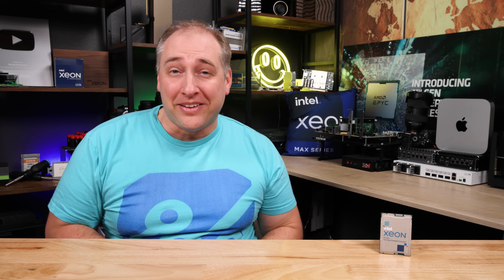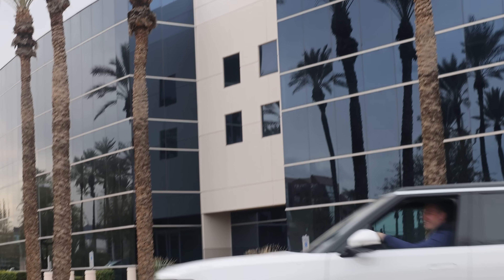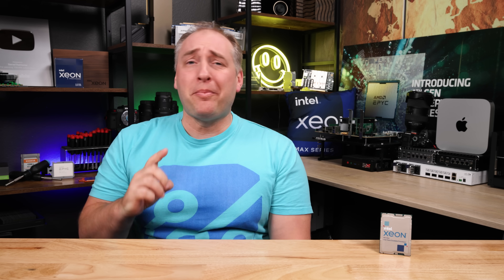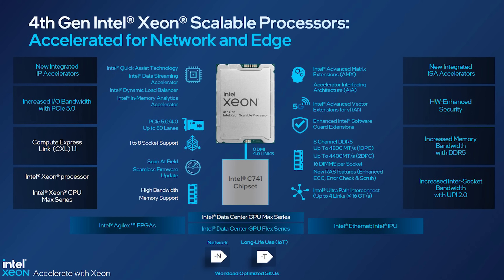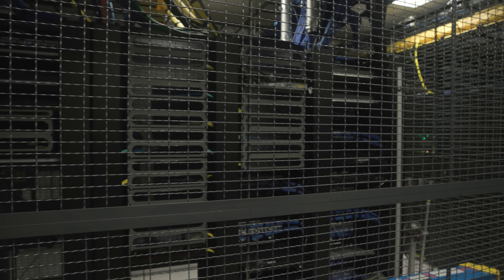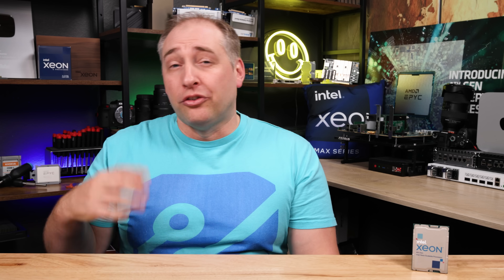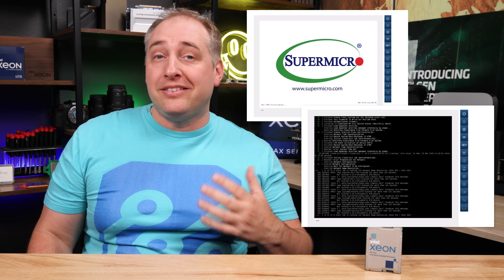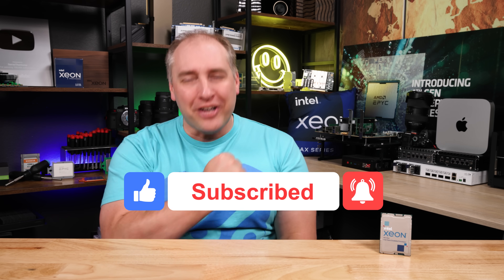I Installed my OWN Cloud Server! See What Happened Next...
Do you stay up at night wondering what server runs your cloud instances or how does a "Bare Metal Cloud" even work? We took a brand new Supermicro 4th Gen Intel Xeon Scalable "Sapphire Rapids" server and installed it in the PhoenixNAP Bare Metal Cloud to see how it works.

Become a STH YT Member and Support Us

Timestamps
00:00 Introduction
01:38 Inside the PhoenixNAP data center where part of the Bare Metal Cloud lives
03:12 Installing a custom 256GB DDR5 dual Intel Xeon Platinum 8452Y node
05:37 Using BMC to test drive new 4th Gen Intel Xeon Scalable Sapphire Rapids
06:22 Dual 25GbE, Cross-Connect, Providers, and Direct Connections to AWS, Google Cloud, and More
07:48 Saving on your cloud computing bill
08:15 What is the difference between Bare Metal Cloud and Colocation
12:21 Wrap-up

Other STH Content Mentioned in this Video